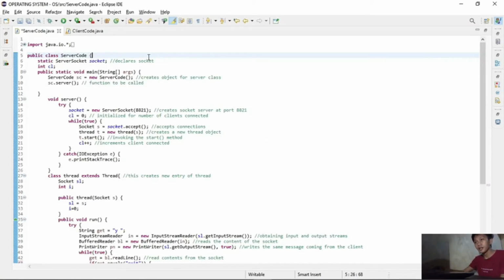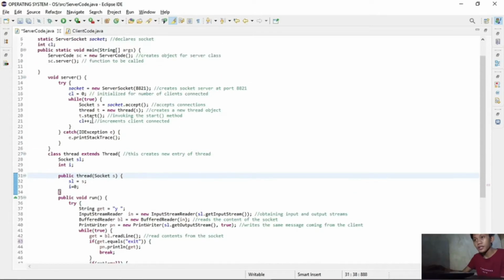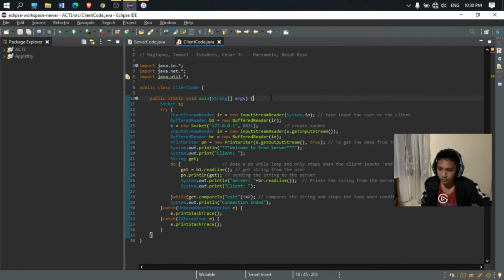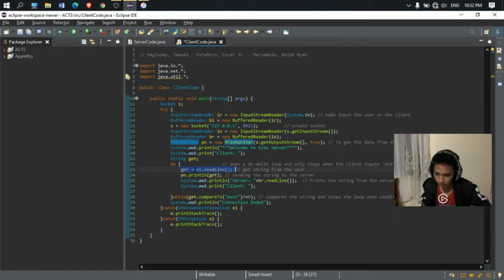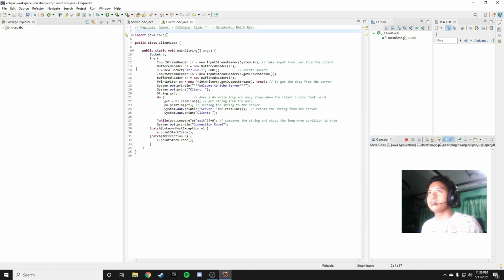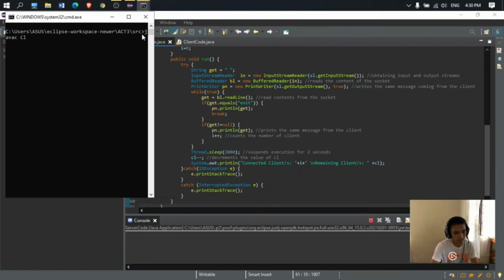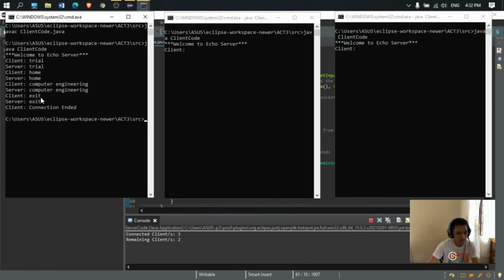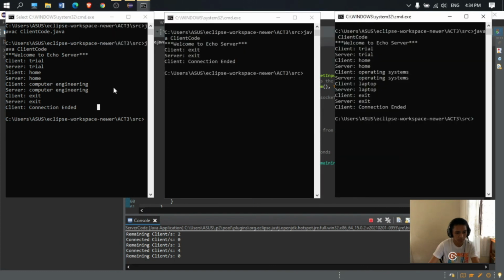Estañero_Maglupay_Marsamolo_Process